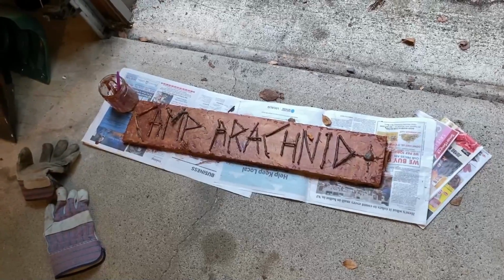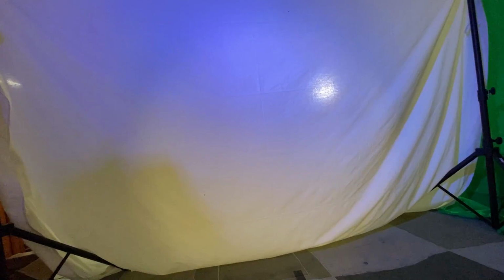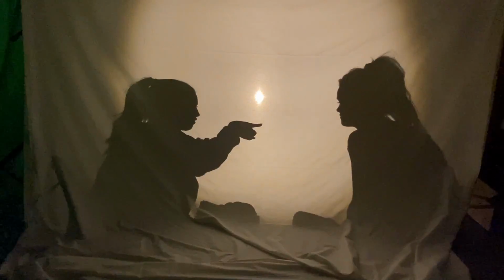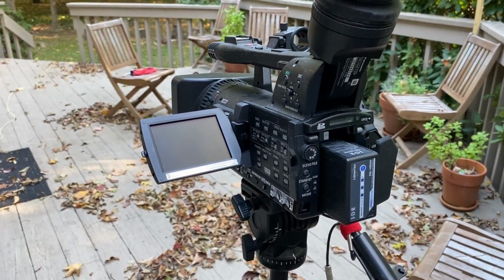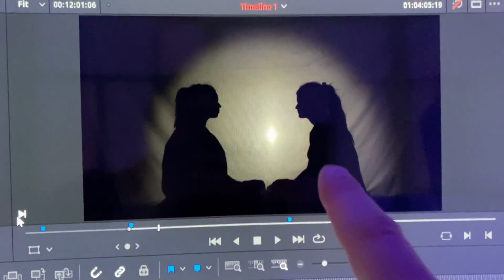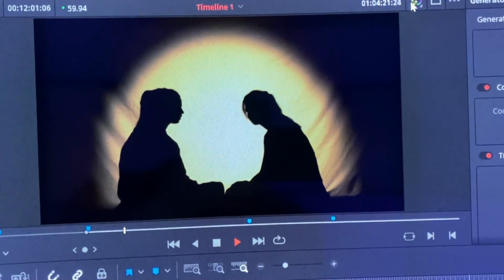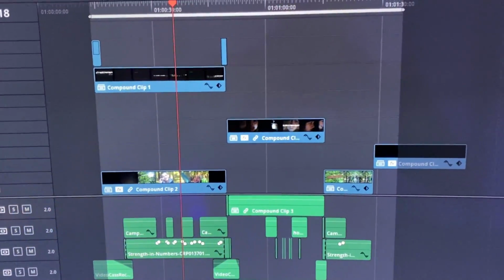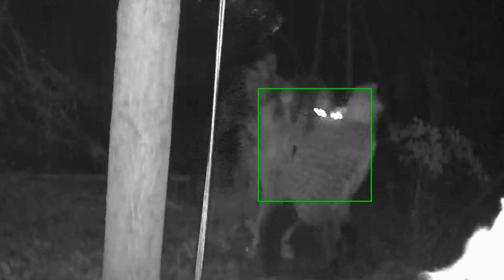Build a Haunt At home - Audio & Video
In part 2 of us building a halloween haunt at home - we focus on the audio and video element of the haunt.

We film a 'pre-show' and visual elements that will be used in the Hunt to tell the story and perfect the mood of the experience!